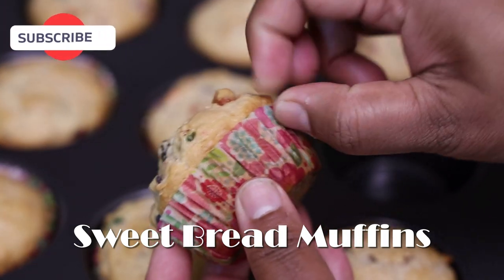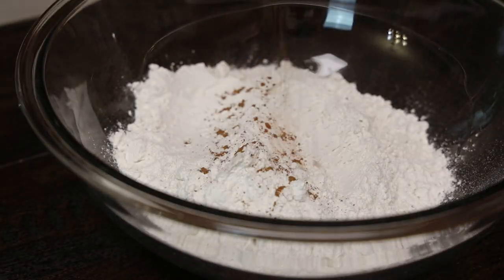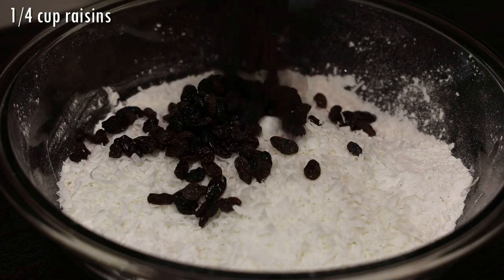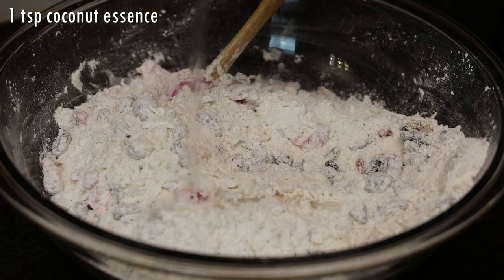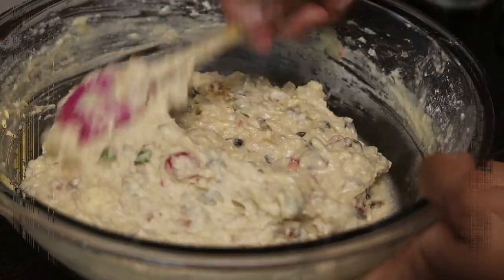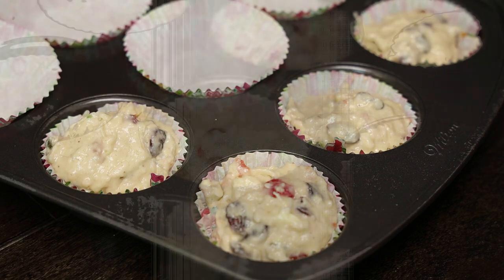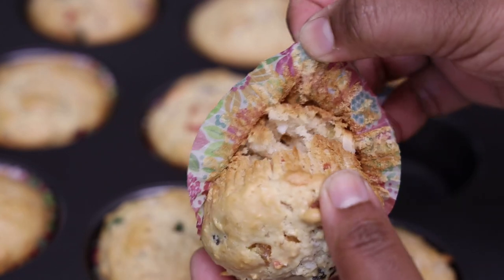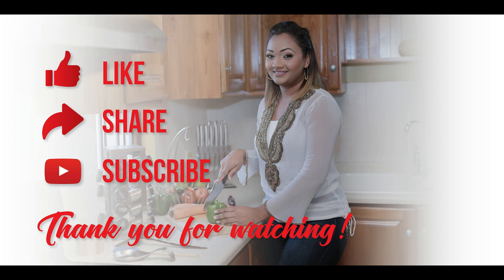Easy Trini Sweet Bread Muffins ( Spiked ) - Episode 2094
Bake at 350 Deg F for 30 mins

2 1/2 cups self rising flour
1/2 tsp spice
8 oz butter
1 cup sugar
1 cup coconut flakes
1/4 cup raisins
1/4 cup cherries
1/4 cup mixed peel
1/4 cup craisins
1 tsp coconut essence
2 1/4 cups evaporated milk
1/4 cup spiced rum